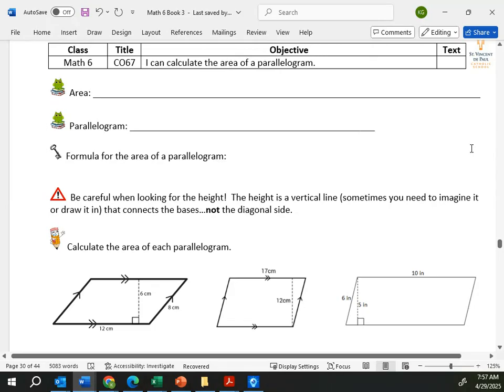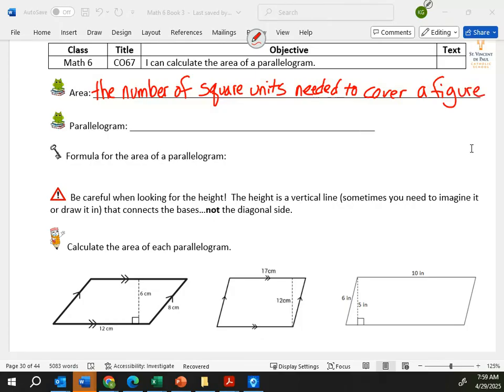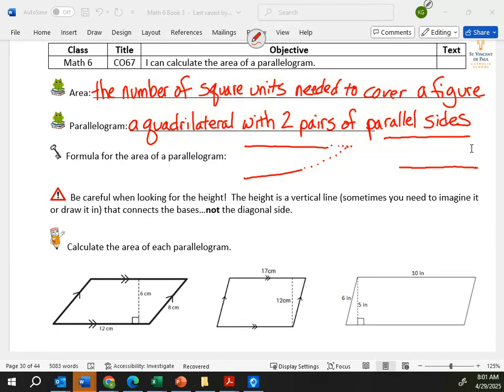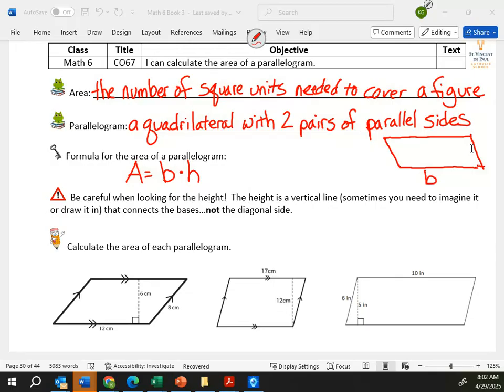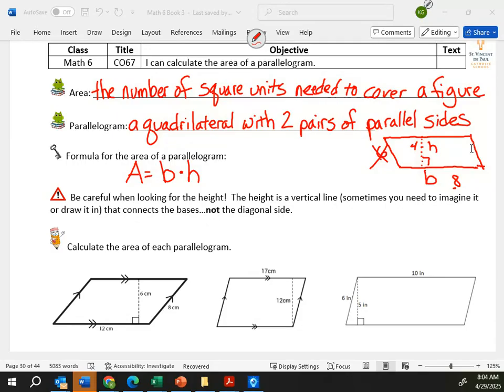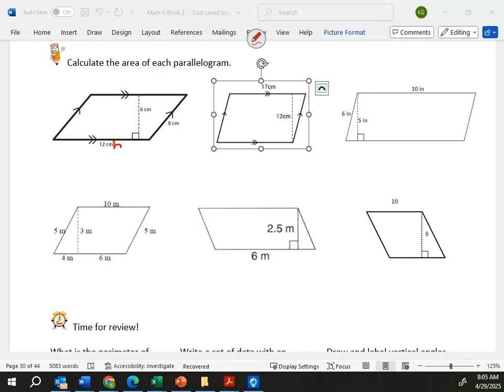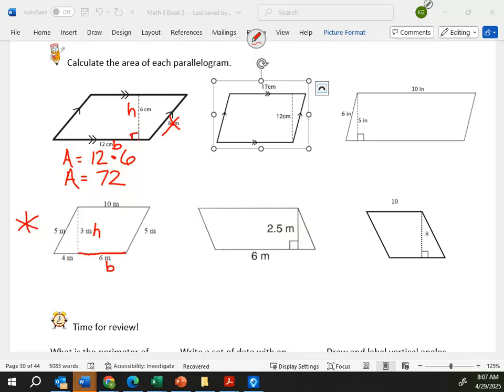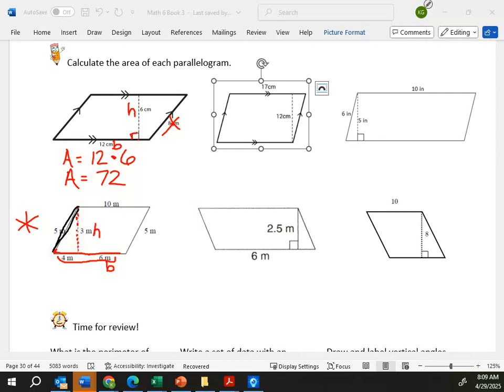4/29/25 M6 CO67